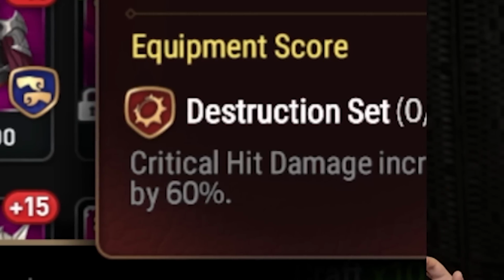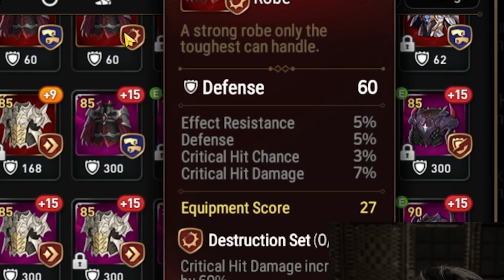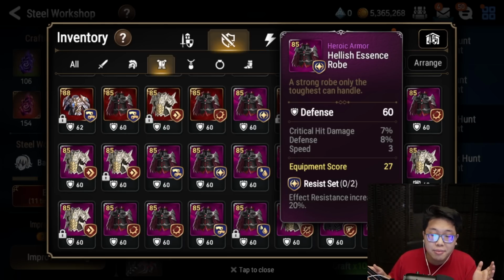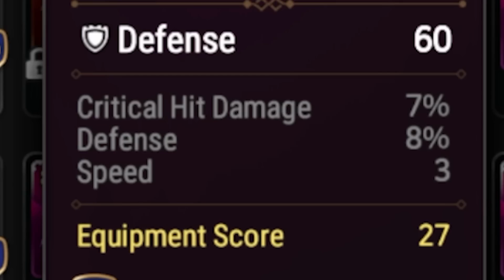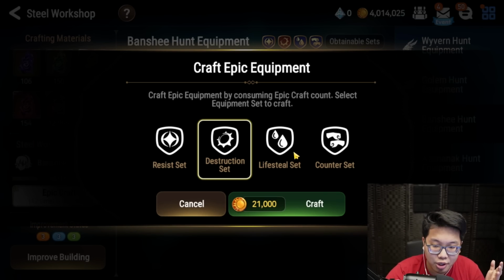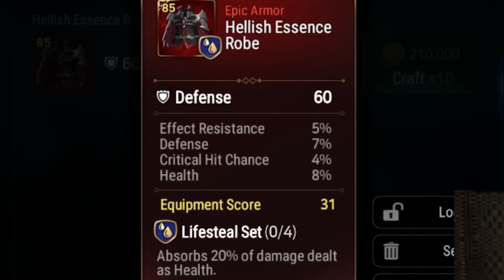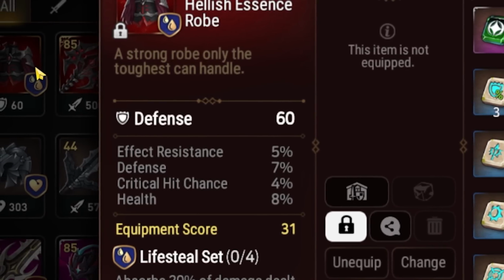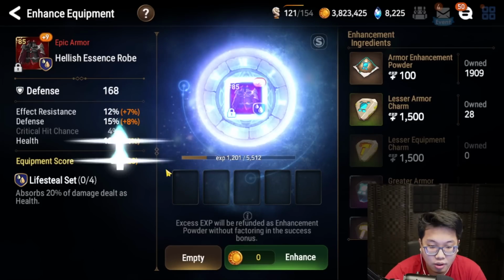CHEAT IN EPIC SEVEN WITH THIS SET!!